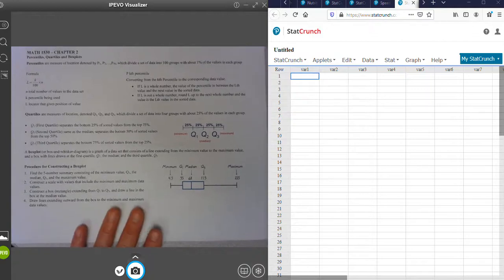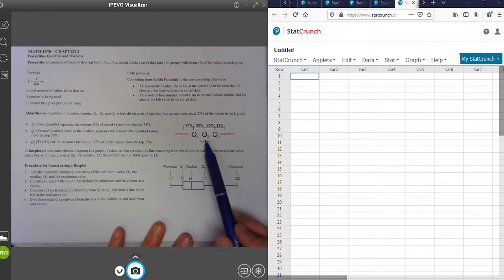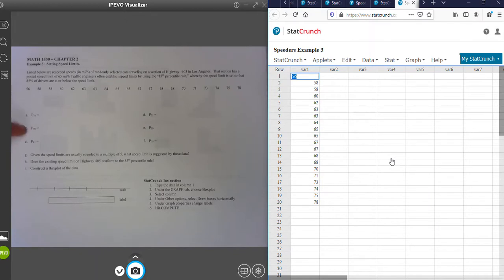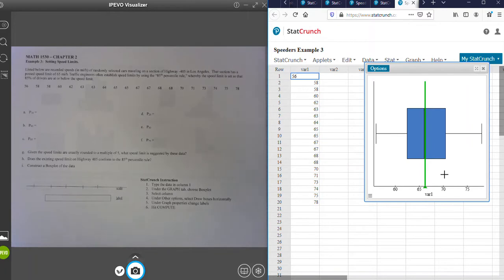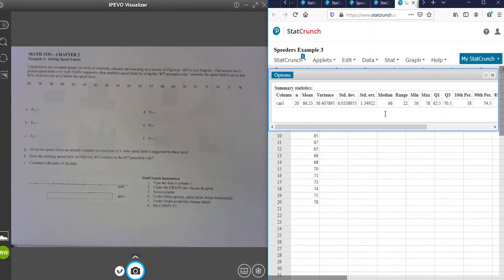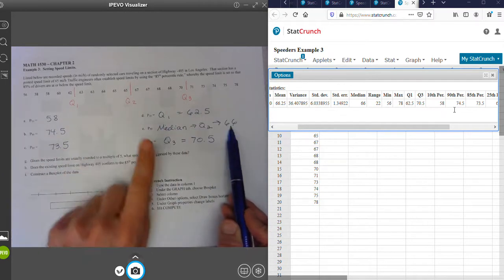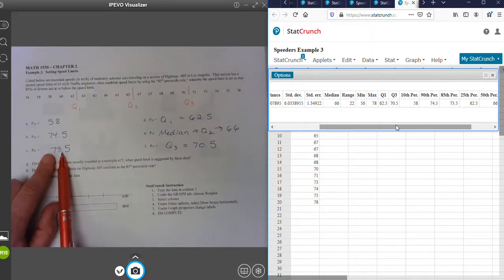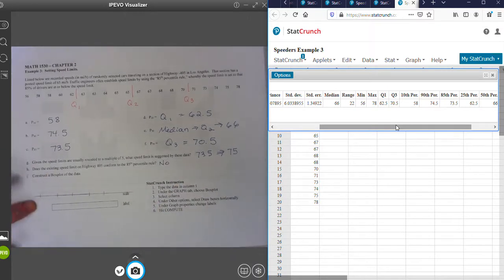Math 1530 Chapter 2B Assignment Video Setting Speed Limits